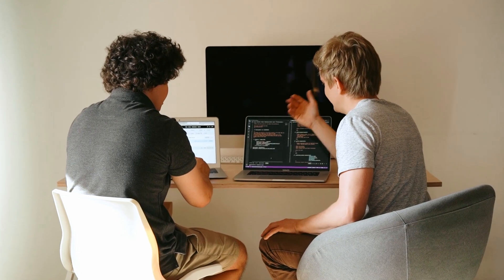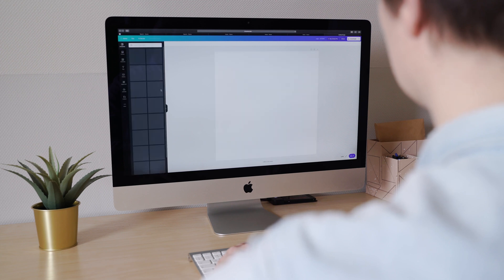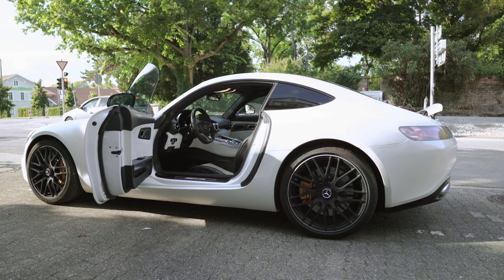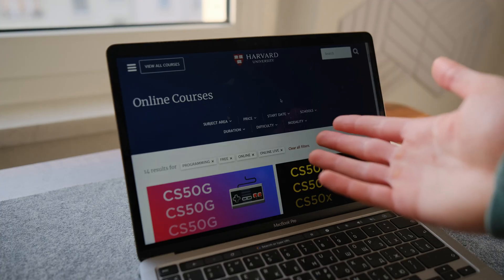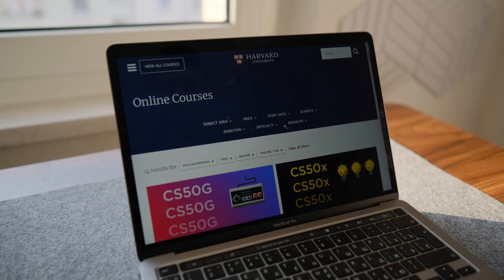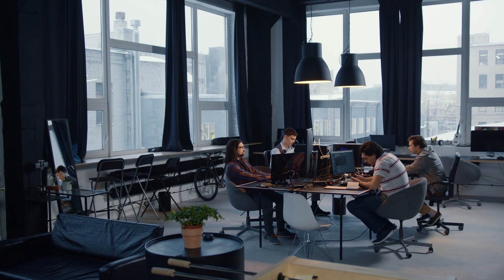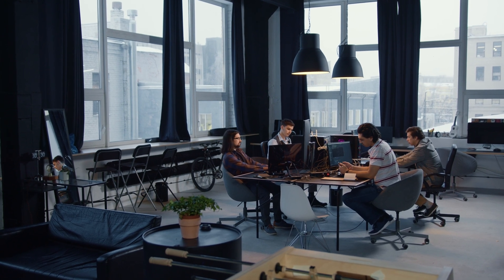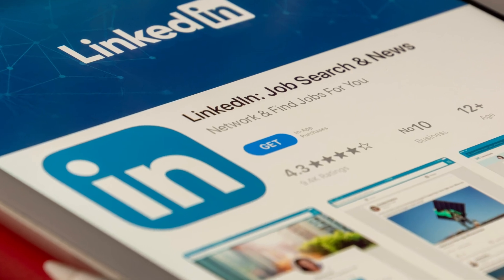How to learn programming in 2024 👍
😃 My hardware:
➡️ Link to the Monitor🔻 - USA
➡️ Link to MacBook Pro🔻
➡️ Link to Keyboard🔻
➡️ Link to SanDisk 2TB Extreme PRO🔻
➡️ Link to Camera🔻
➡️ Link to Fujifilm XF16mmF1.4🔻
➡️ Link to SanDisk 256GB🔻
➡️ Link to Manfrotto🔻